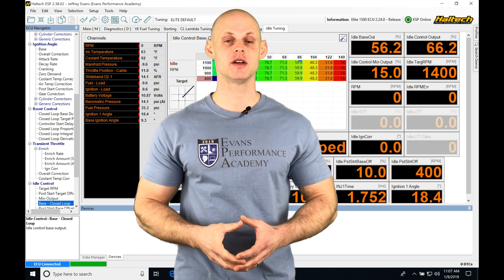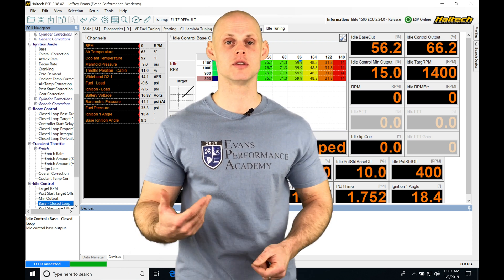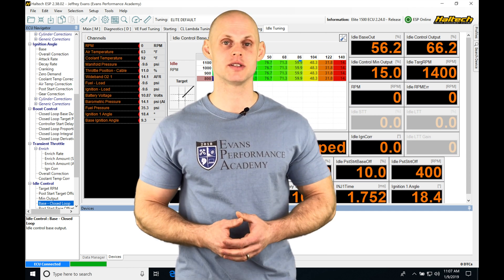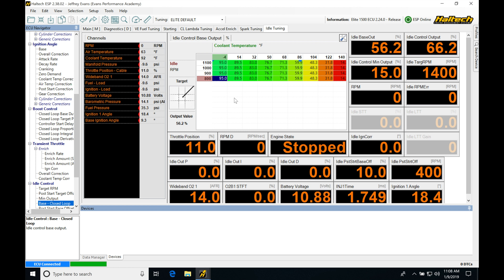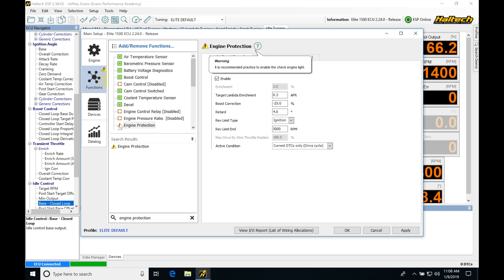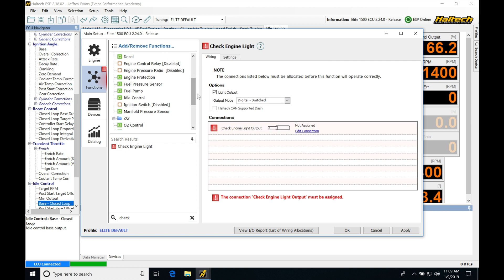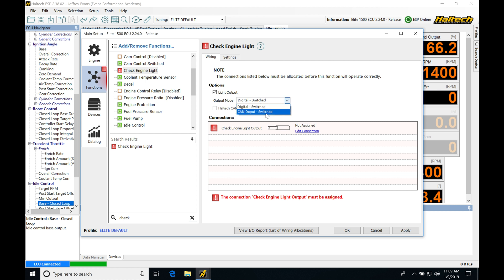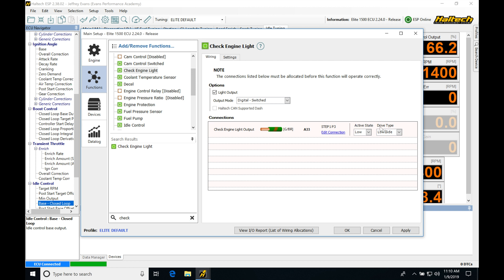Haltech Elite: Engine Protection | Evans Performance Academy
Part 19 of the Haltech Elite training course walks you through properly implementing the engine protection safety features to save the engine if a sensor faults, or a dangerous condition occurs when in racing conditions.